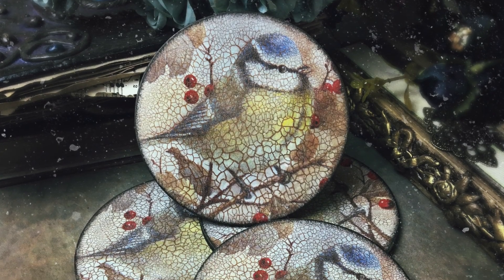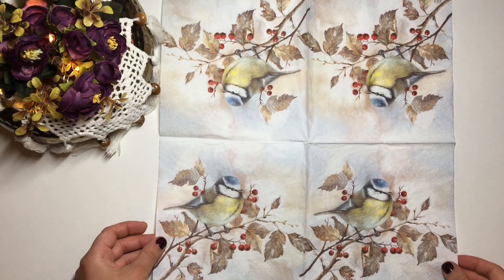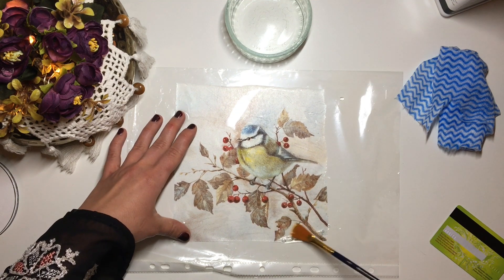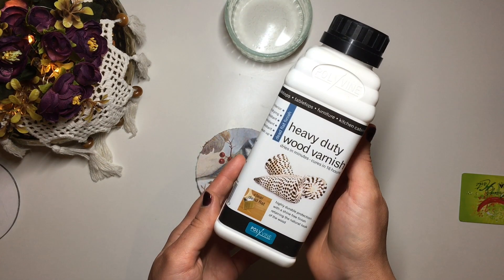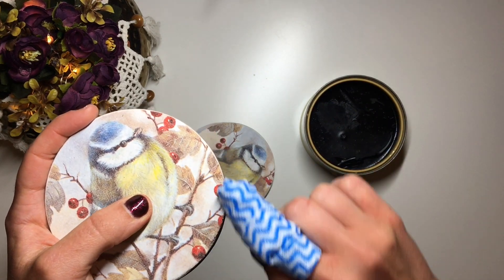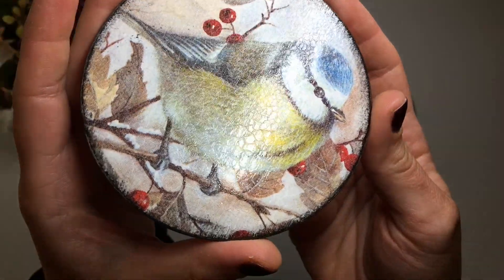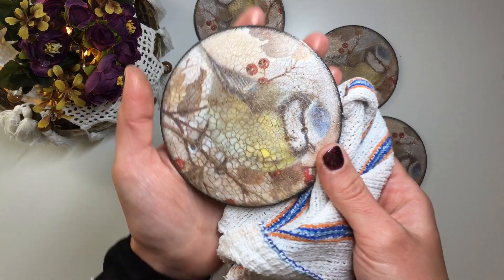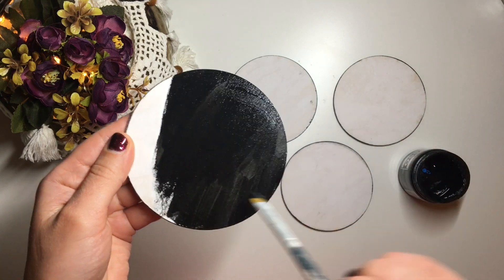NAPKIN DECOUPAGE COASTERS TUTORIAL | 2 STEP CRACKLE AND HEAT RESISTANT